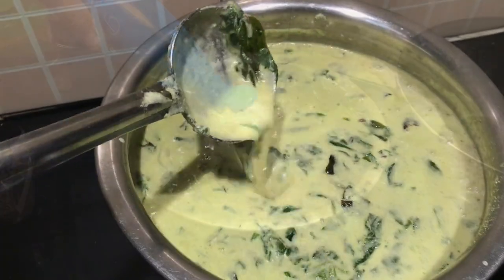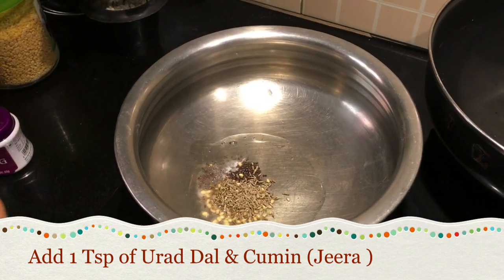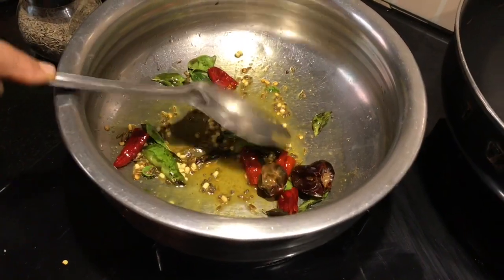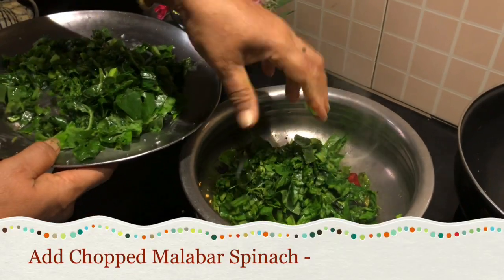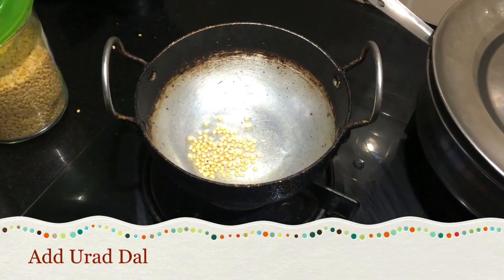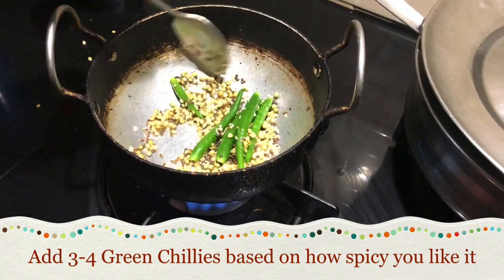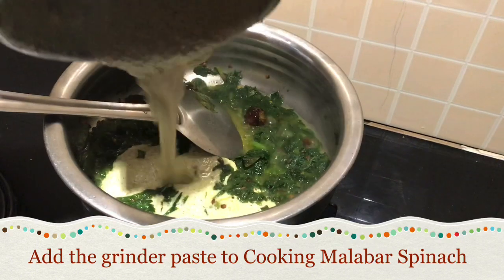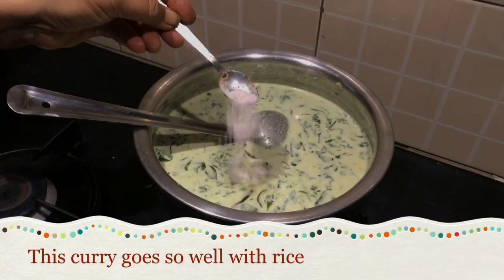Basale Soppina Tambuli | Malabar Spinach Curry |Coastal Karnataka Special | Healthy Recipes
Basale Soppu -Malabar Spinach is high is Vitamin A , Protein , Iron and antioxidants .
This Curd & Coconut based curry , a specialityy from coastal Karnataka is a healthy recipe you must try .
There is no use of garlic or onions so its jain Friendly recipe too .